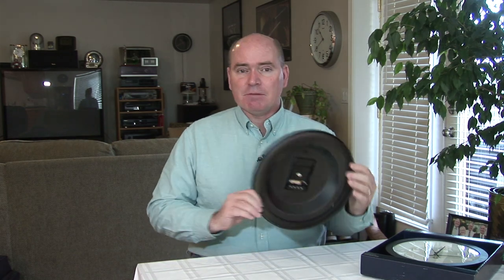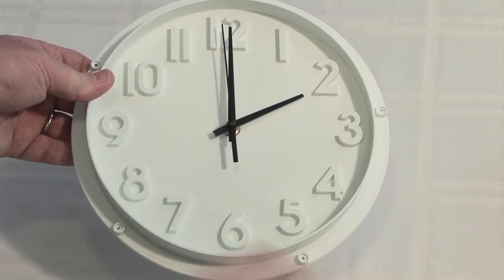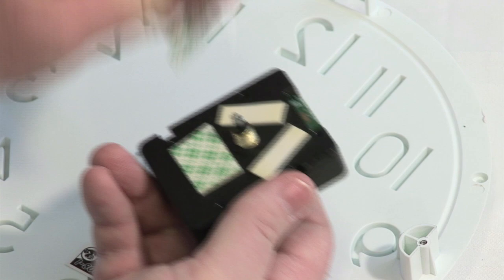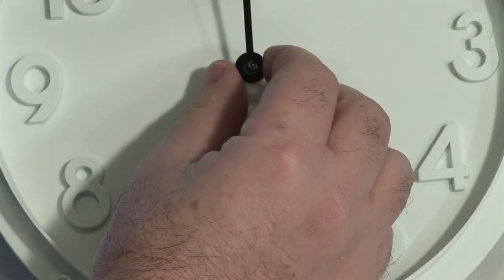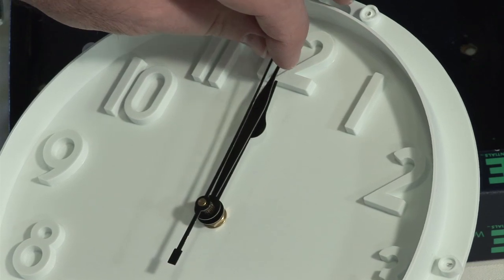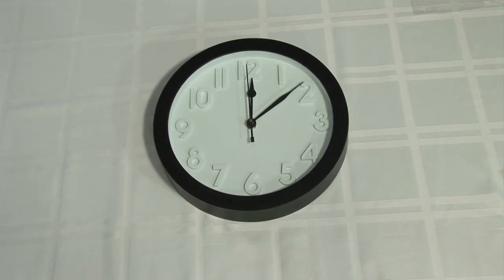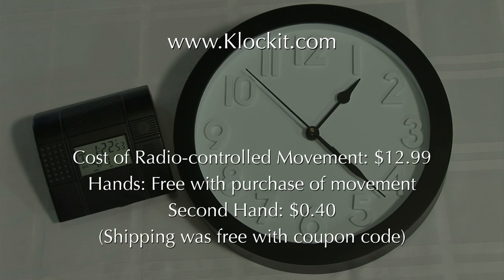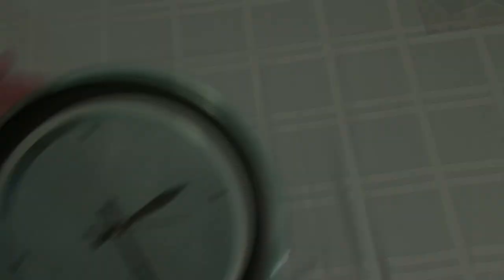Atomic Clock Conversion HD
Using just a screwdriver, a pair of pliers and parts I was able to convert a regular analog clock into a radio-controlled "Atomic Clock" in just a few minutes. See how easy this is and try it for yourself. Total cost of supplies was just about $13 plus shipping (not including the clock itself).